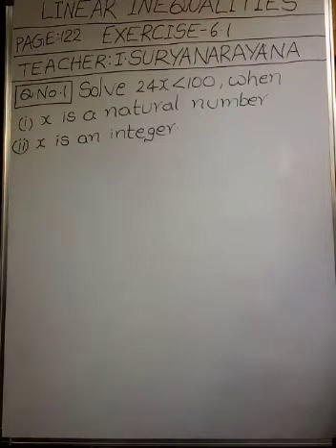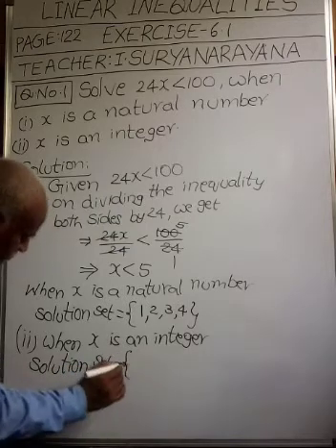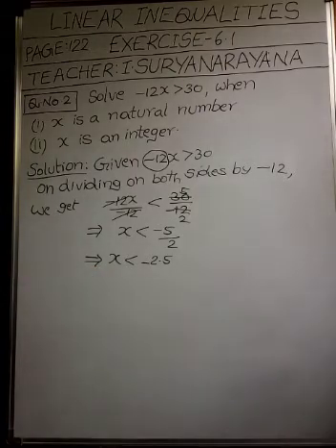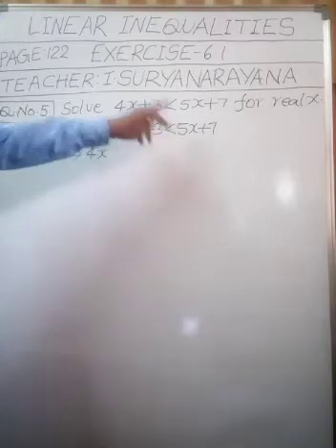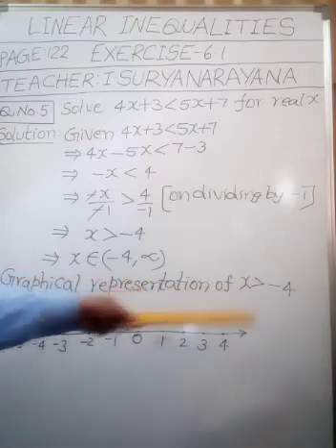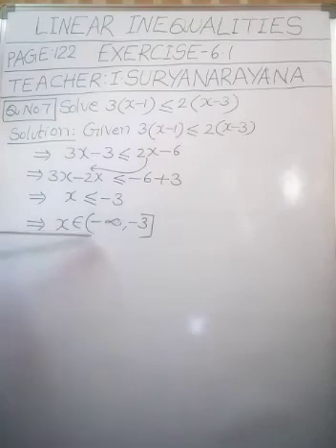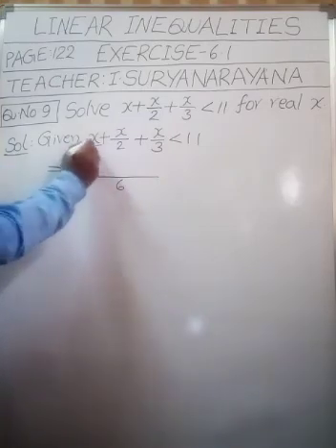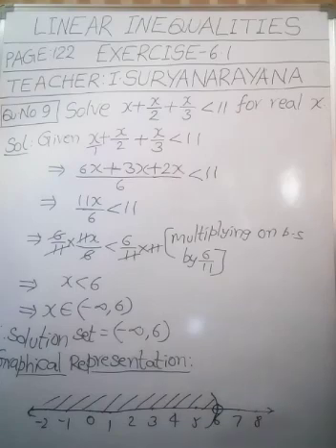11th - Ex - 6.1 - Q. Nos. 1, 2, 5, 7 & 9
11th - LINEAR INEQUALITIES - Ex - 6.1 - Q. Nos.  1, 2, 5, 7  &  9